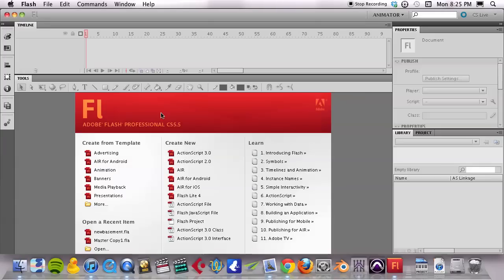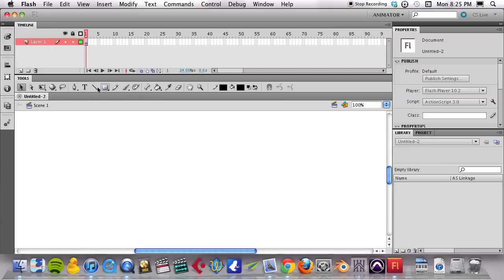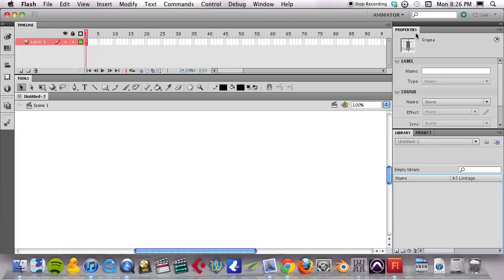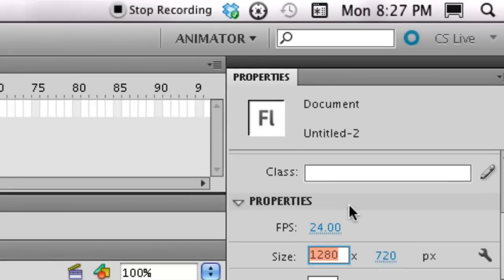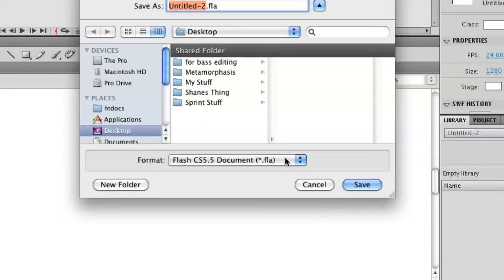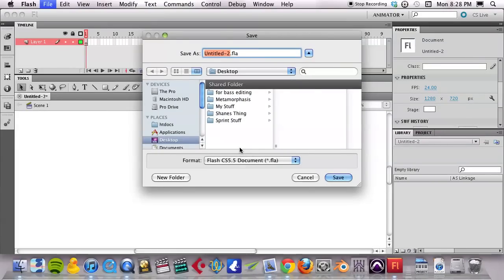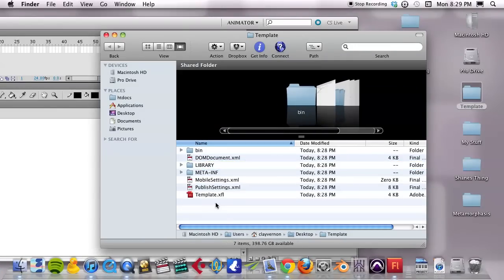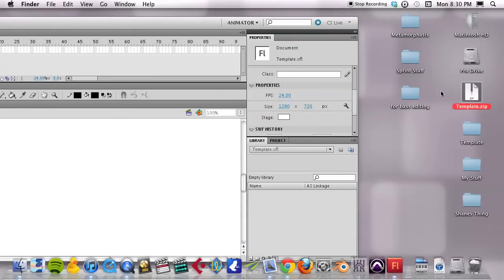Starting a Flash Document - Stage Resolution - Frame Rate - XFL format